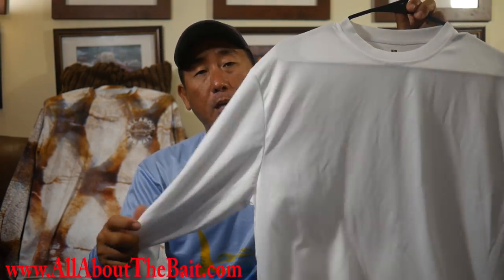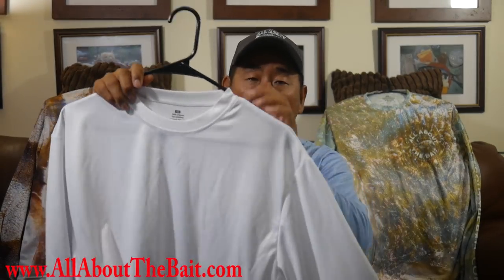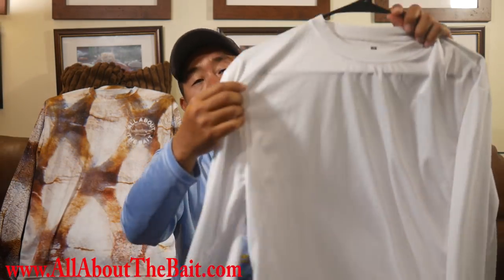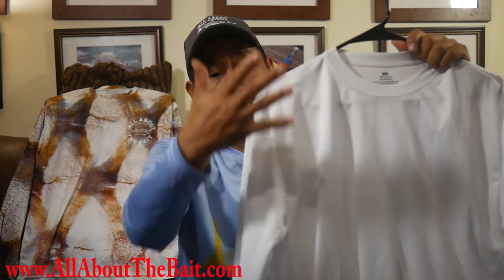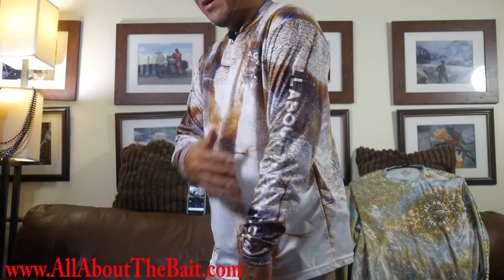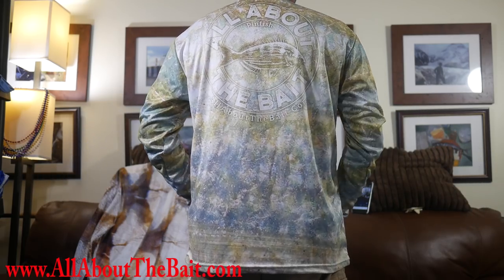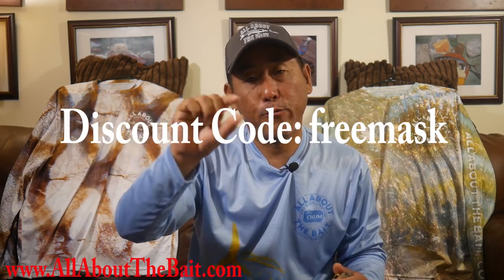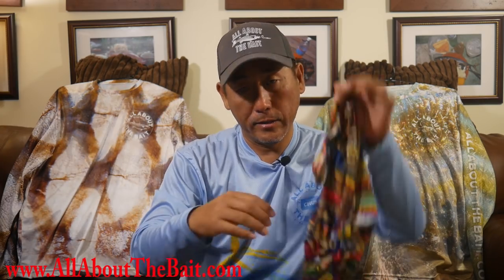Introducing AATB PINFISH/MULLET Bait Skins Shirts - $25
Introducing the new All About The Bait Mullet and Pinfish Bait Skins Shirts.  With our new ability to print complex designs using the dye sublimation process, JeffTheDesigner has created some new shirts featuring baits skins.  Fine detailed Mullet and Pinfish scales magnified to create a cool shirt.

The RODS AND REELS:

1) Esky Rods - Spinning 7' (Med 12-15lb Saltwater) - Slow Parabolic Action - Solid Carbon - Fuji Guides(8) and Reel Seat.
-20lb Power Pro

2) Esky Rods - Spinning 7' (Med/Hvy 15-20lb Saltwater) - Fast Action - Solid Carbon - Fuji Guides(8) and Reel Seat.
-30lb Power Pro

3) Esky Rods - Spinning 7' (Med 12-15lb Saltwater) - Med Fast Action - Solid Carbon - Fuji Guides(8) and Reel Seat.
-50lb Power Pro

4) Esky Rods - Spinning 6'4" (25-30lb Saltwater) - Mod-Fast Action - Solid Carbon - Fuji Guides(9) and Reel Seat.
-65lb Power Pro

Esky Rods
920 B Kennedy Drive

The Kayaks
1) 2010 Wilderness Systems Tarpon 140.
2) 2012 Hobie Adventure Island w/ Outboard Motor Mount
 - 2010 Suzuki 2.5 HP 4-Stroke Outboard
 - Lowrance Hook-5

1) 7' MH Shimano Teramar, TMS-X70MH, Line Wt. 10-20lb, Lure Wt 1/2-1 1/2oz, Power: Medium Heavy, Action: Extra Fast

2) 7'  H Shimano Teramar, TMS-F70H, Line Wt. 15-20lb, Lure Wt 1/2-2oz, Power: Heavy, Action: Med Fast

3) 5'8" XH Shimano Treval Jigging Trigger Rod, TVC-58XH, Line Wt. 80-200, Lure Wt, 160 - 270grams, PowerExtra Heavy

4) 7'6" M Hurricane Calico Jack IM7, CAJ-457, Line Wt. 8-17lb, Lure Wt 3/8-3/4oz, Power: Medium

5) 6' Ande Tournament Stand Up Rod, ASU-601A SDRMH, Line Wt. 20-50, Power: Medium Heavy

6) 6'6" Shimano Trevala, TVC-66MH, Line Wt. 50-100lb, Jig Wt 50-100g, Power: Medium Heavy, Action: Medium Fast

7) 7' Shimano Trevala, TVC-70ML, Line Wt. 20-50lb, Jig Wt 55-135g, Power: Medium Light, Action: Medium Fast

Cast Nets
-5' 3/8" Plastic enclosed weights
-6' 3/16" Super Spreader SS-1000 1 lb per foot
-7' 3/8" Mako 1lb per foot

Filming

Panasonic G7
-14-42mm F3.5-5.8
-20mm F1.7